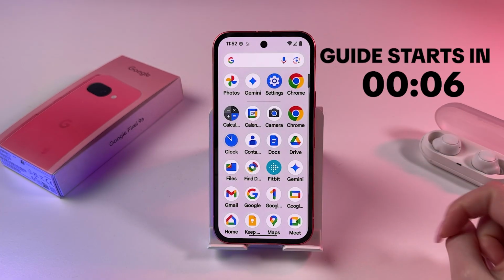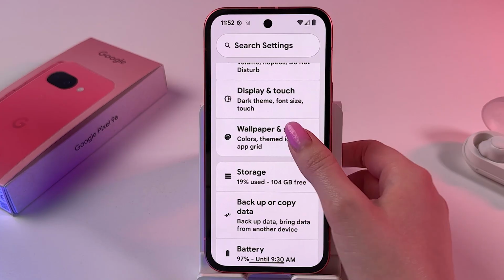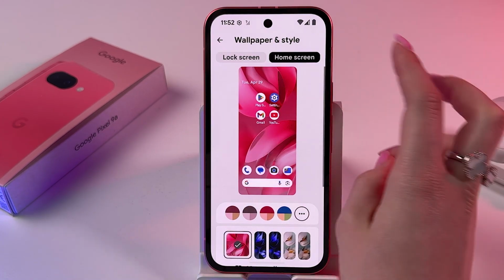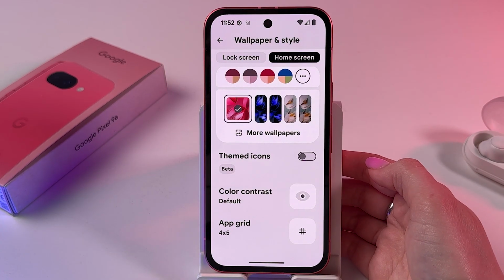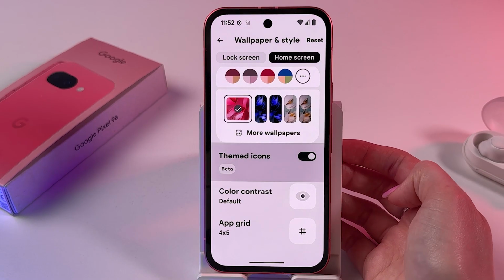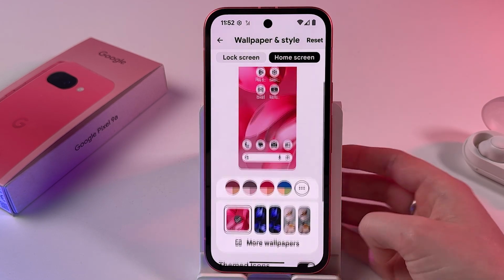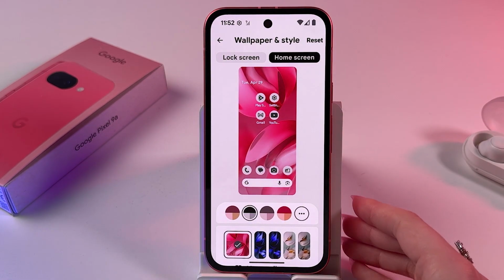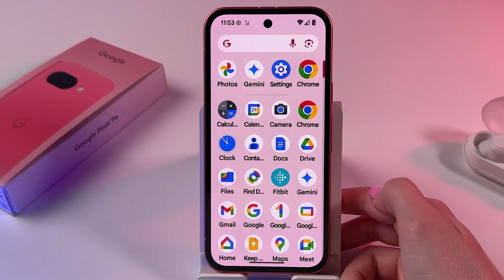How to Customize App Icon Colors on Google Pixel 9a - Step-by-Step Guide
Ever wanted to personalize the look of your Google Pixel 9a down to the icon colors? Today, I dive deep into how you can easily transform your home screen by customizing the icon colors to match your style. I'll guide you through the settings step-by-step, showing you the magic of the themed icons feature. Tune in to watch the transformation unfold and see just how simple it is to give your device a fresh new look that stands out!

This video also covers the following topics:
Adjust Icon Colors on Your Google Pixel 9a with Ease
How to Customize App Icon Colors on the Google Pixel 9a
Change Your Google Pixel 9a Icon Colors in a Few Easy Steps